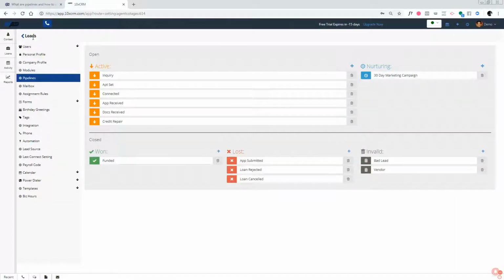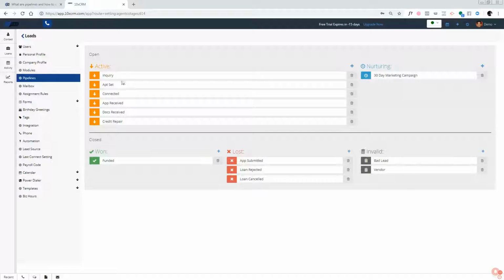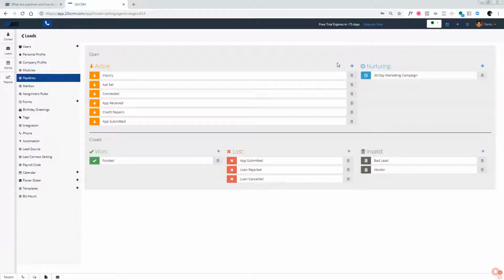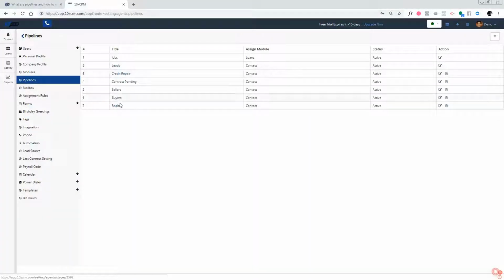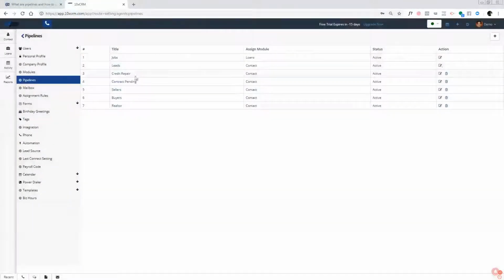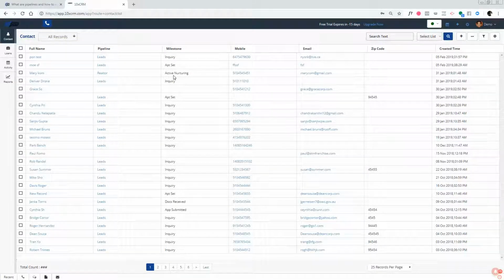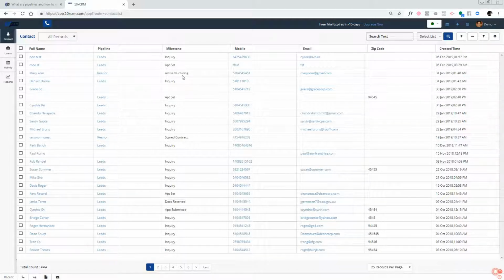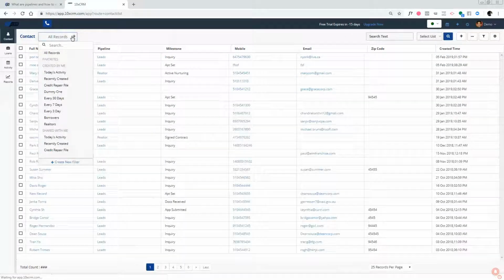Creating and Editing Pipelines in 10xCRM